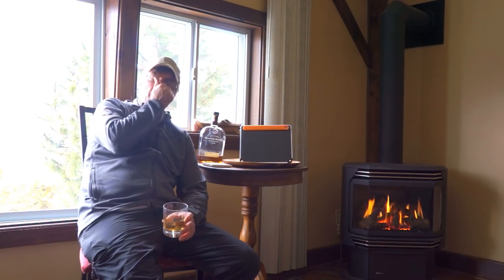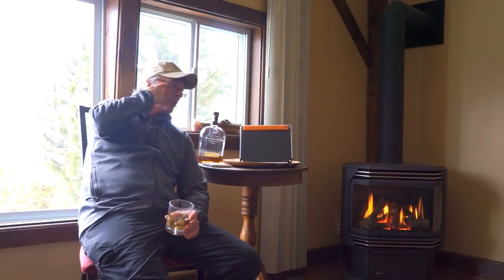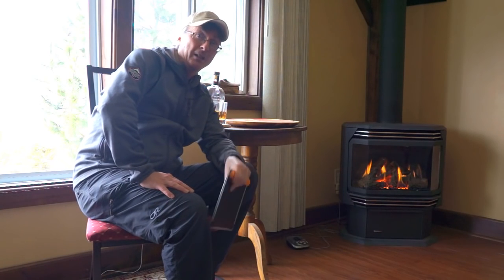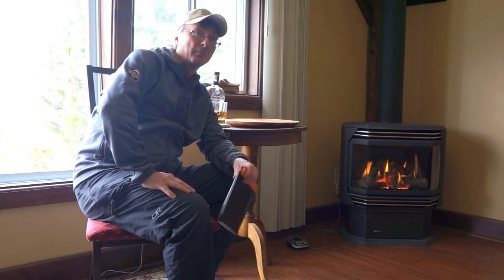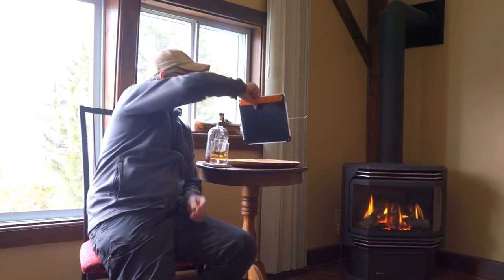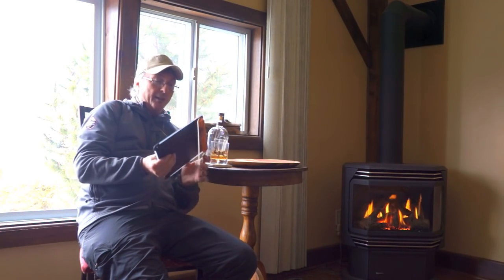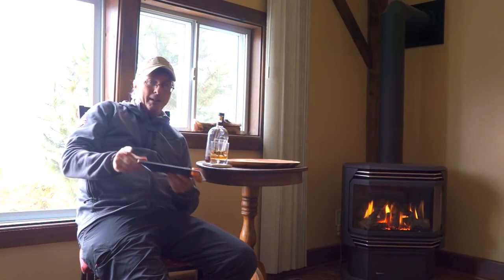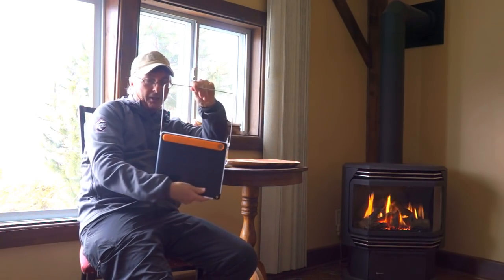The Happy Camper Whiskey Fireside Chat #9 - BioLite Solar Charger 5+ review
I finally have a Saturday off to goof around and check out the camp gadgets I got a couple months back - like the BioLite Solar Charger 5+ to charge my camera and stuff on long trips. I also drink a wee dram of good bourbon given to me by a subscriber. Love it!